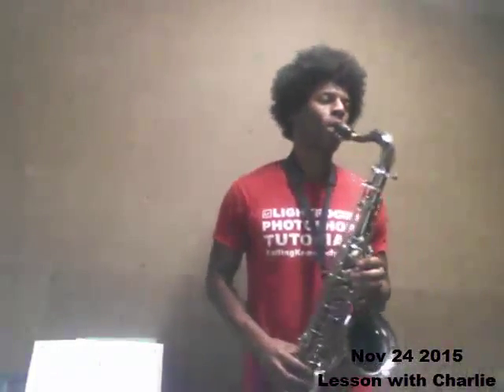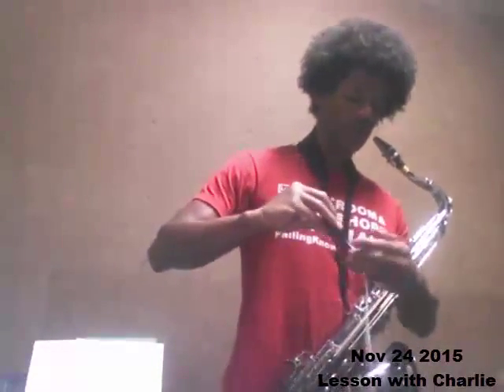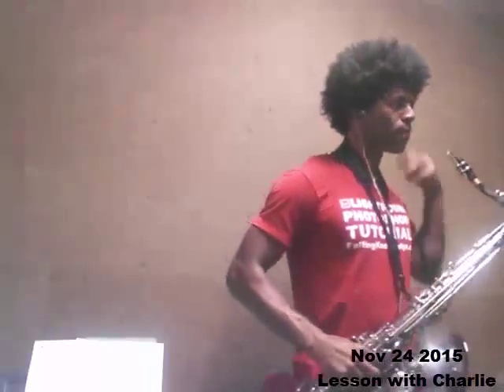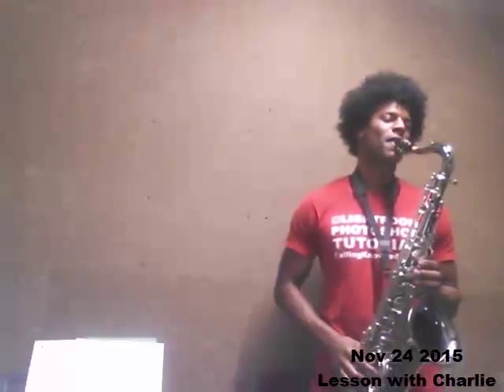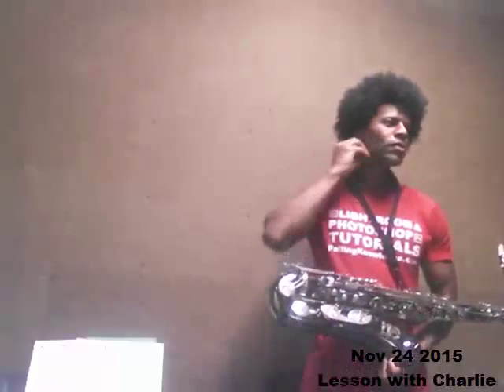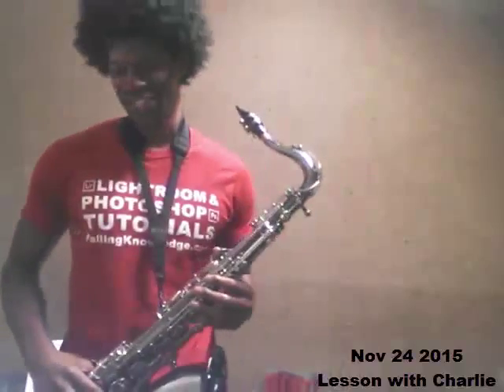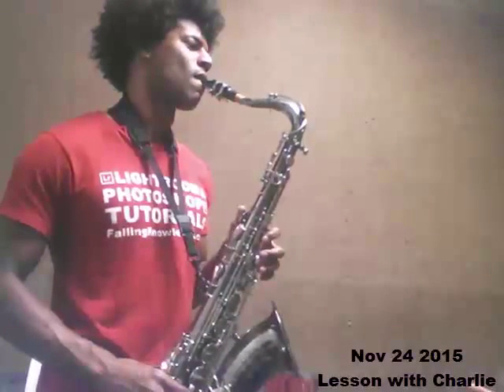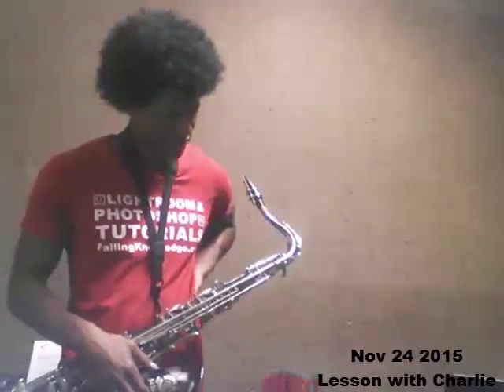Nov 24 2015 Lesson With Charlie